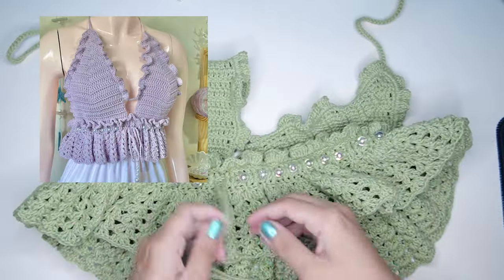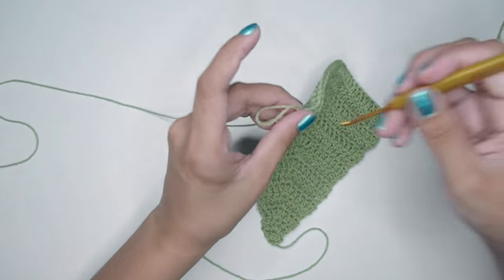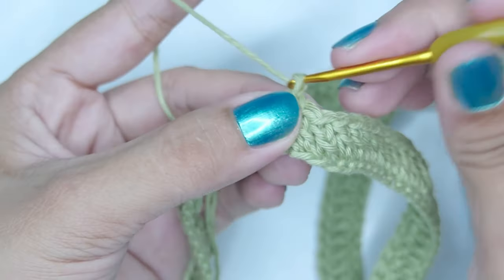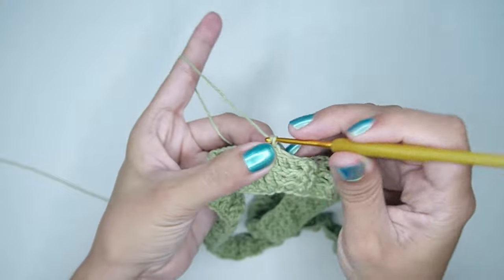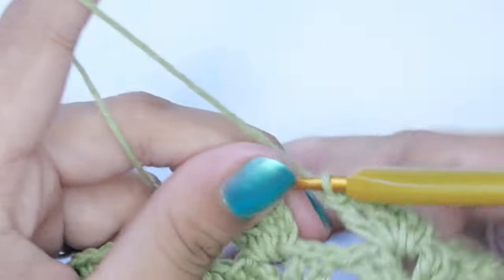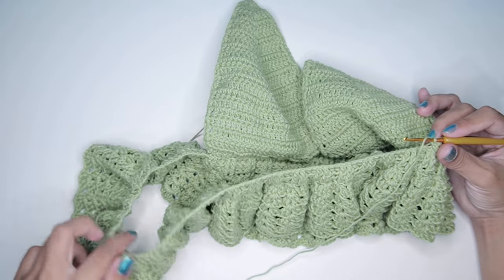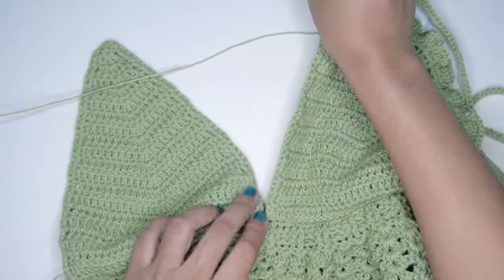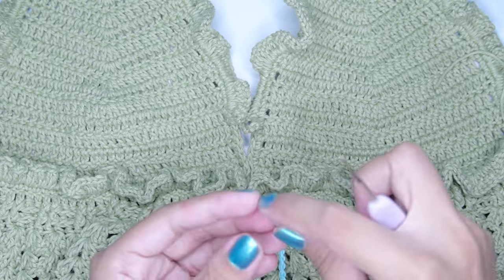SALACIA CROCHET TOP DRESS TUTORIAL l for all sizes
MATERIALS
Yarn - Fingering(1) weight yarn
Darning needle
Measuring tape
Stitch markers
10mm beads with hole

ETSY PATTERN SHOP (Ad free printable patterns)

ETSY SALACIA TOP PATTERN (Ad free printable patterns)
RAVELRY SALACIA TOP PATTERN (Ad free printable patterns) -

Thank You Stickers - button available below the video
Don't forget to put YarnsandFins everytime you post a photo of your work that you learned from me, so i can witness that too and maybe post it on my fb page:)

If your have questions drop them in the comment section below or inbox me on the links provided